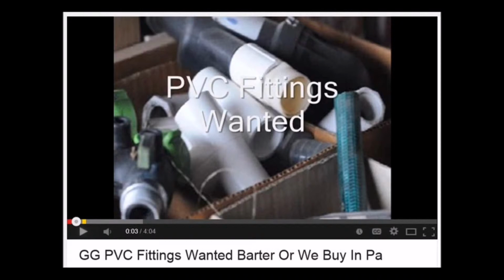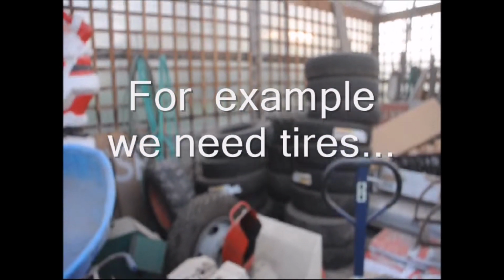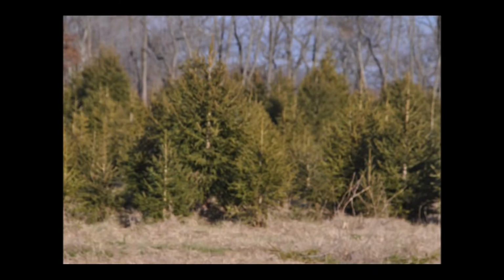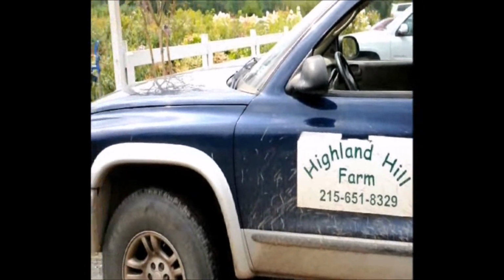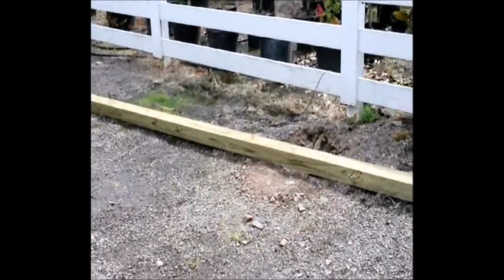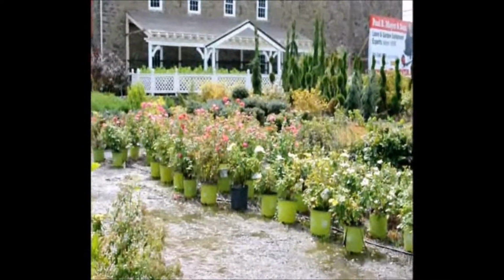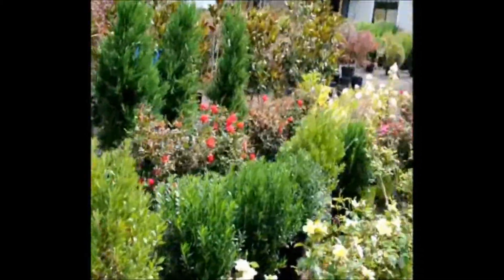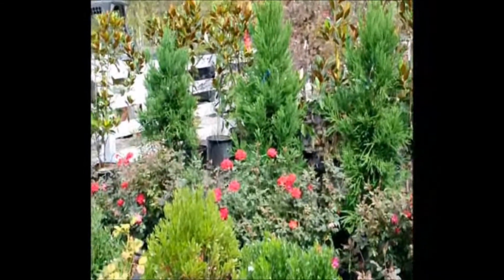US Airstikes In Syria DOD Realease Compilation of Operation Against ISIS and Terrorists